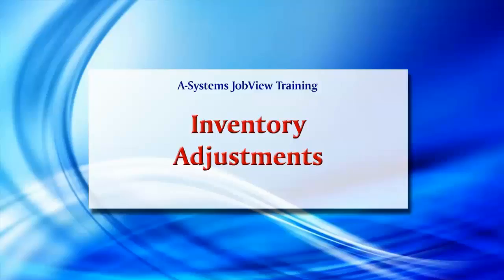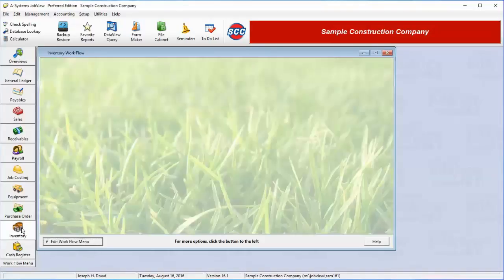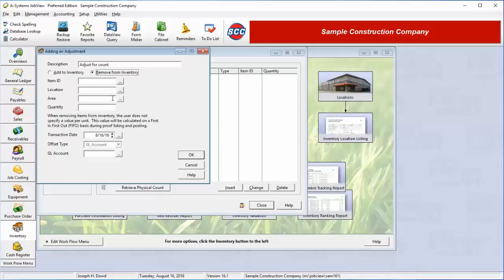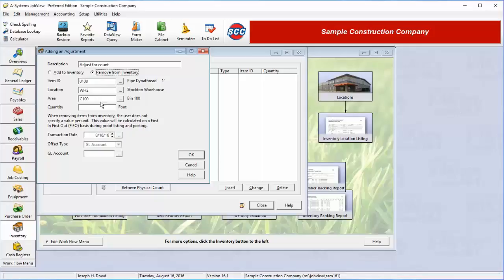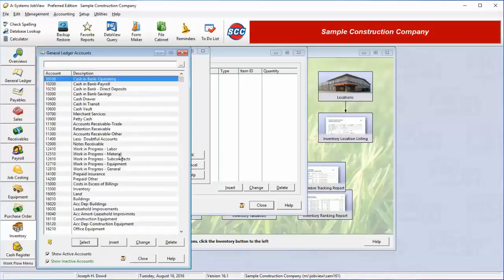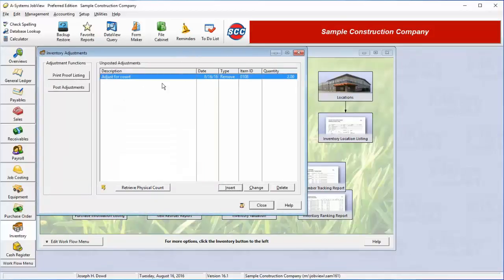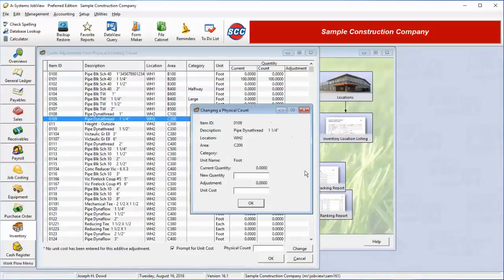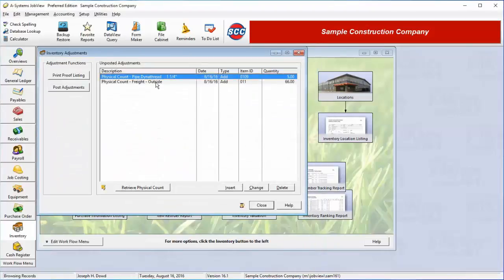A-Systems JobView Training - Inventory Adjustments